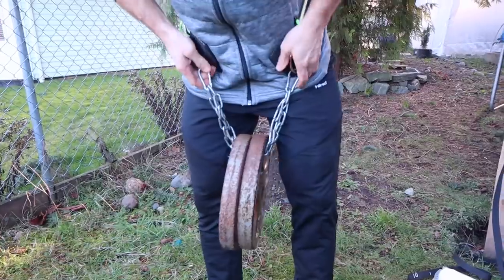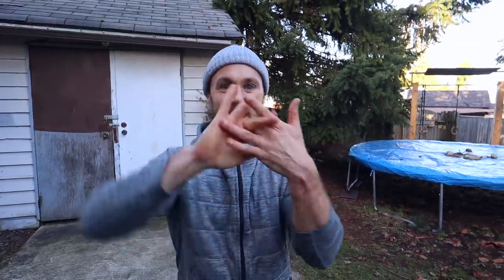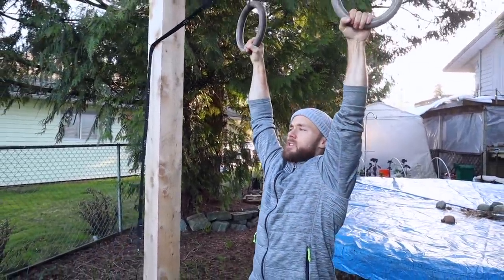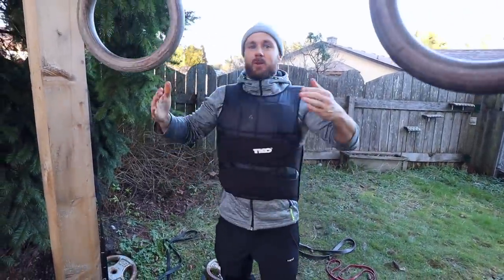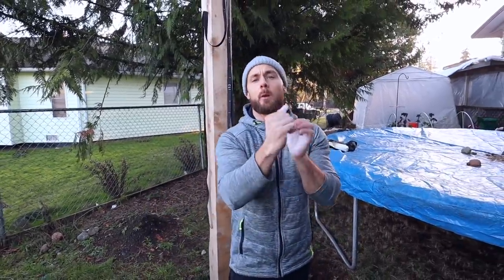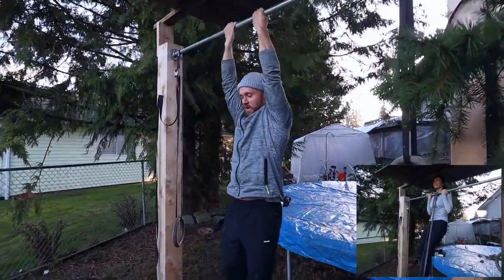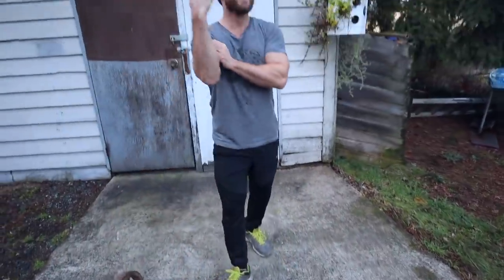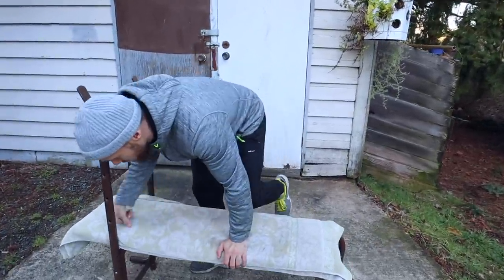MY PULL DAY | VEGAN BODYBUILDING 🌱💪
Hang out in my backyard with my today while I show you my current pull day workout. We go over sets/reps and even have Crystal showing us some easier variations.

PULL DAY WORKOUT
5-10 min Warm up
Muscle ups (or straight arm pulls) 7-10 reps x 3-4 sets
Weighted pull ups (drop set) max reps at each weight x 4-5 sets
between sets feel free to boost your cardio by doing 25 mountain climbers ;)
Weighted Ring Rows (drop set) max reps at each weight x 3 sets
Commando Pull ups (with optional L sit) 7-10 reps x 4 sets alternating grip each set
Chin ups 10 reps x 2 sets (gotta keep the basics strong!)
Dragon Flags max reps x 3-4 sets
Bent over rows 12 reps x 4 sets per arm
Barbell curls 10-12 reps x 4 sets
super set with
Hammer curls 10 reps x 4 sets

Let me know your thoughts and questions in the comments down below. What are you favourite pull exercises? Do you want to see some follow along workouts from me?

*She talks a lot about womens health and menstrual cycle awarness on her channel, so ladies go check her out and men be warned. 😉

HERE ARE THINGS I USE & LOVE (CAMERA, FITNESS & KITCHEN GEAR, SUPPLEMENTS):